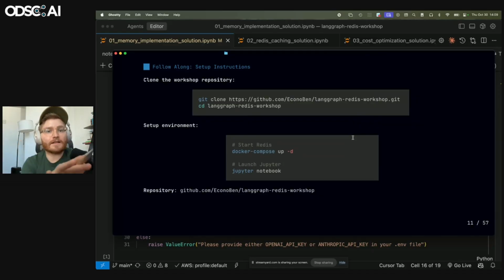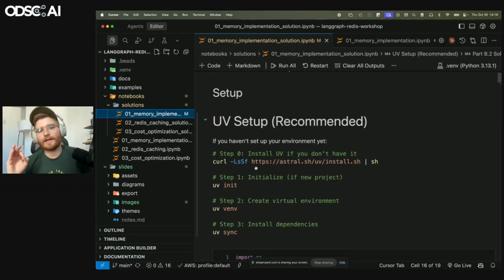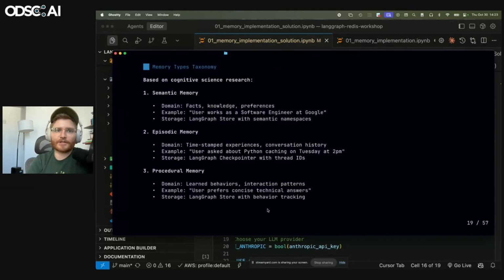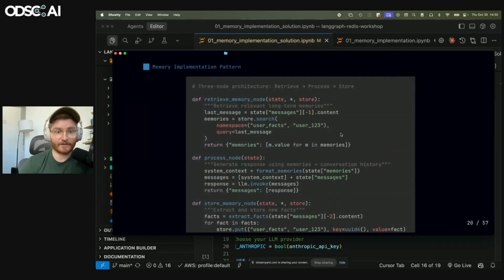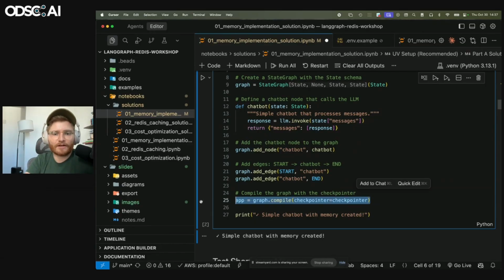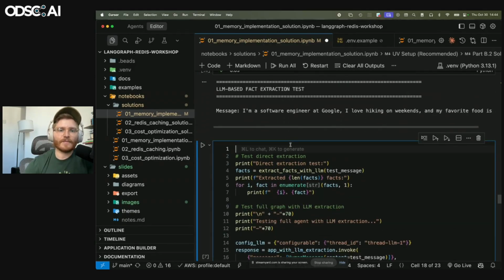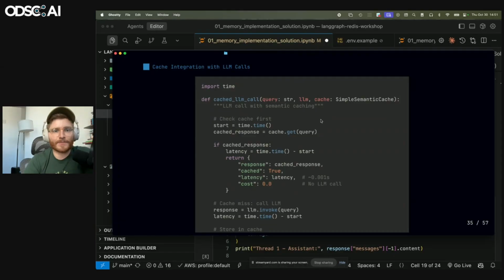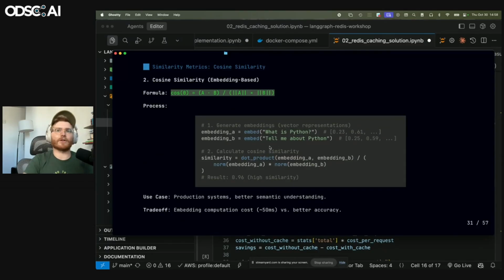Building Stateful AI Agents: Memory Management and Optimization with LangGraph and Redis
Production-grade AI agent systems face two fundamental challenges: maintaining context across sessions and managing the computational costs of multi-step agentic workflows. This workshop addresses both through hands-on implementation of persistent memory systems and semantic caching.

We'll build agents with long-term memory using LangGraph's recently released 1.0 memory capabilities. You'll implement three memory types: semantic memory for storing structured facts and user preferences, episodic memory for retaining interaction history, and procedural memory for adapting agent behaviors over time. The workshop covers memory architecture patterns, checkpointing strategies, and cross-thread persistence using LangGraph's document store and LangMem SDK. Agent workflows generate significantly higher token usage than single-turn chat applications. To address this, we'll implement semantic caching using Redis LangCache.

Participants will leave with working code, architectural patterns for memory-enabled agents, and quantitative approaches to measuring cost optimization in production deployments.

Learning Objectives:

- Implement stateful agents with short-term and long-term memory using LangGraph checkpointers and stores

- Design memory systems incorporating semantic, episodic, and procedural memory patterns

- Deploy semantic caching with Redis to reduce LLM API costs and improve response latency

Prerequisites: Access to openai or anthropic API key would be helpful

Tools/Languages utilized: Docker, python, uv